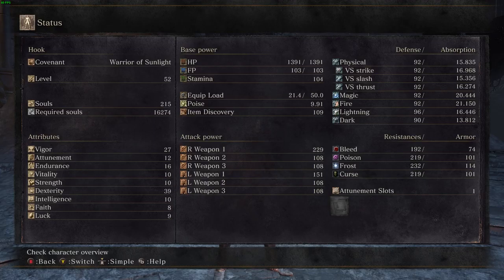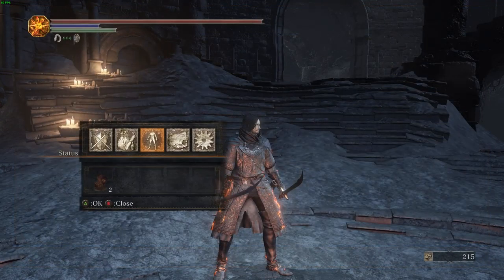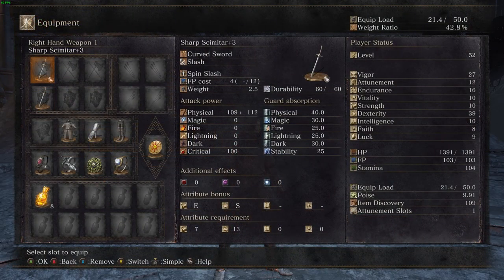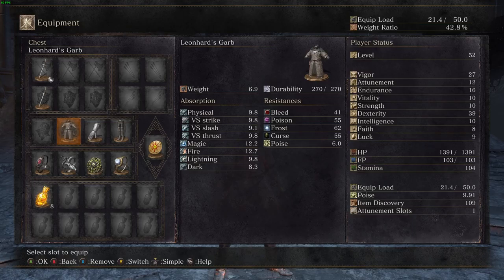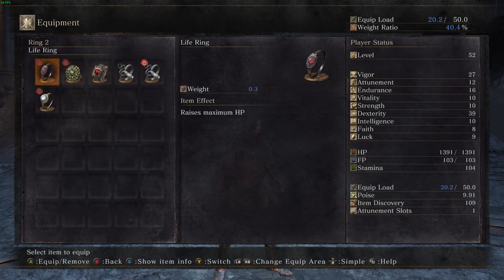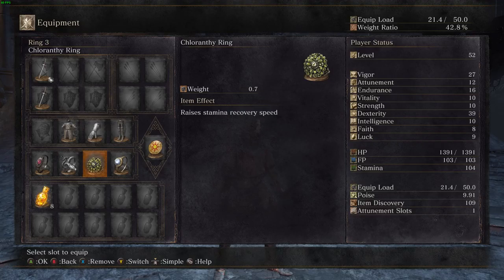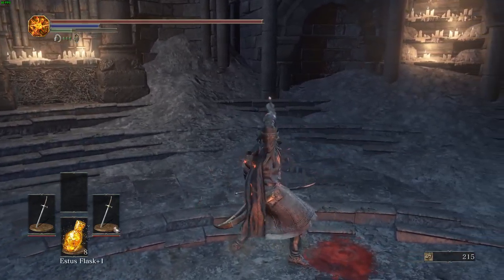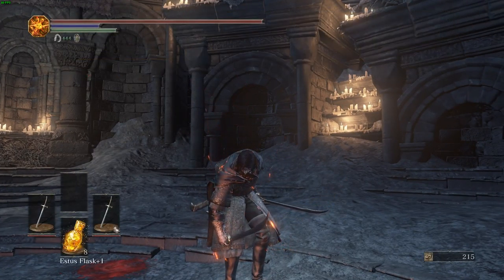Dark Souls III - "Captain Hook" Cosplay (Improved with commentary)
My first build with voice over, hope you enjoy it.